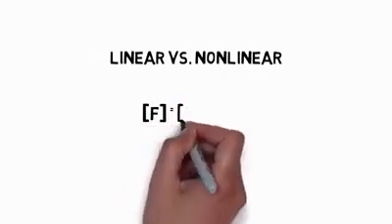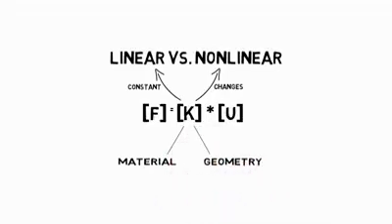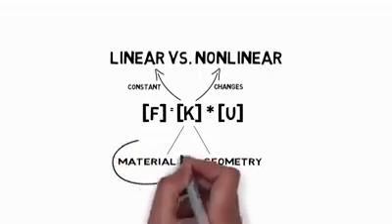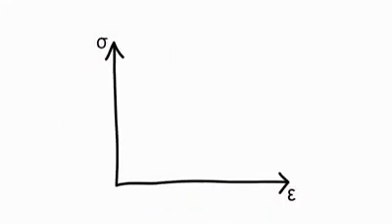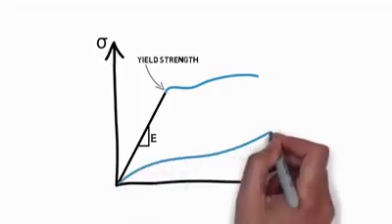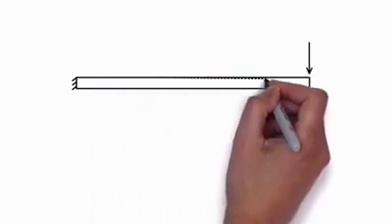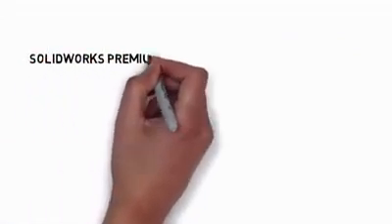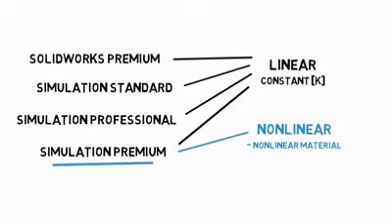the difference between linear and non linear analysisference between linear and non linear analysis